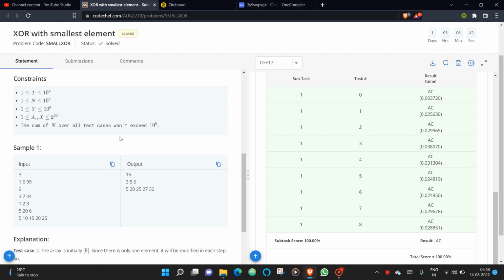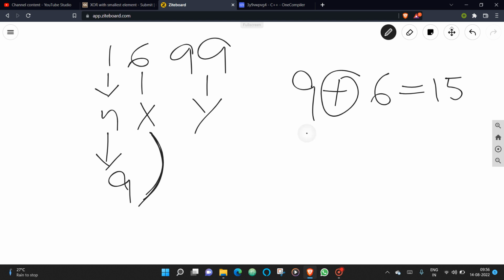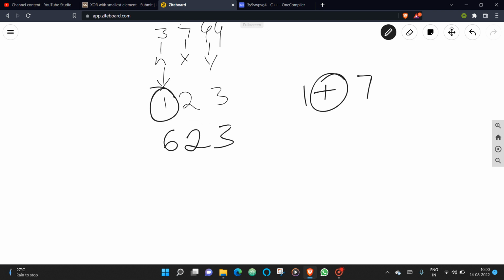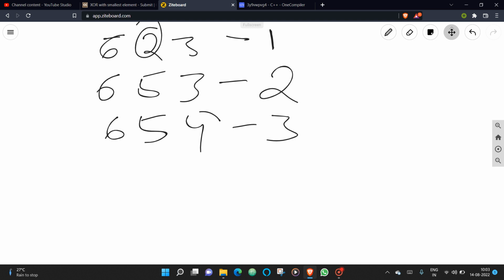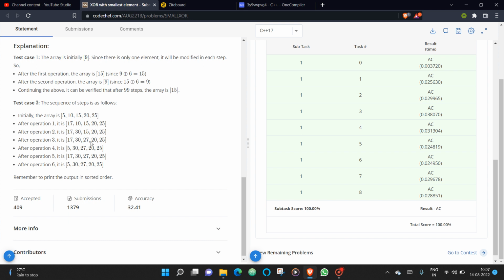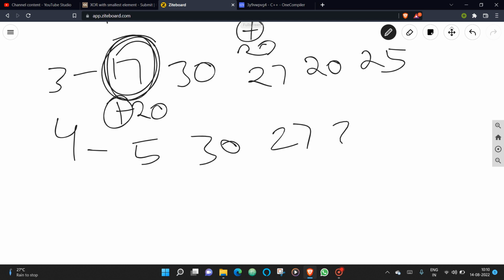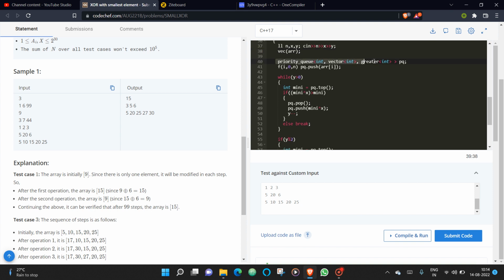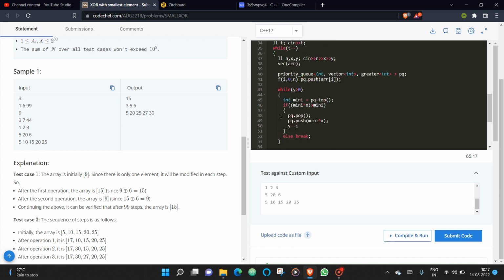Xor with smallest element || Code chef solution || August long Division (2, 3, 4)